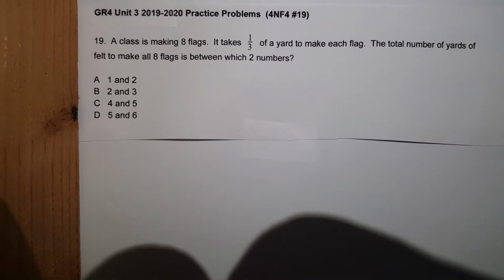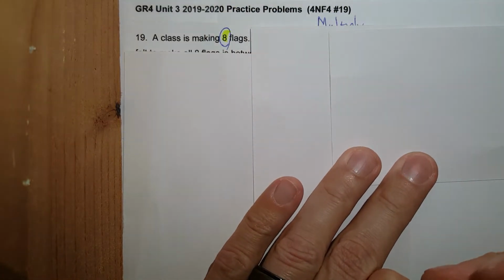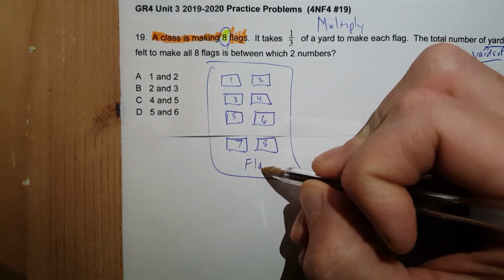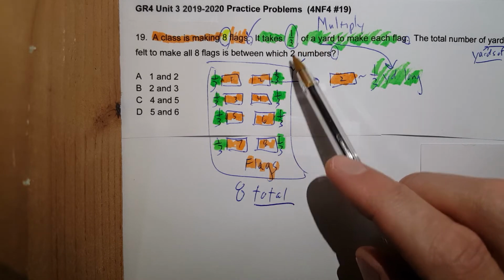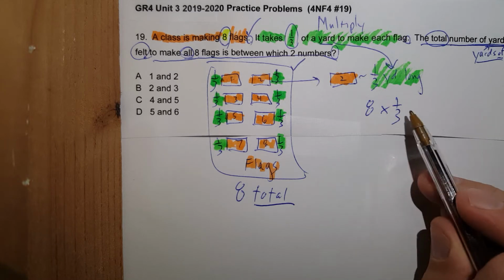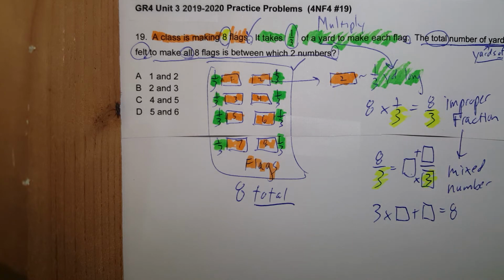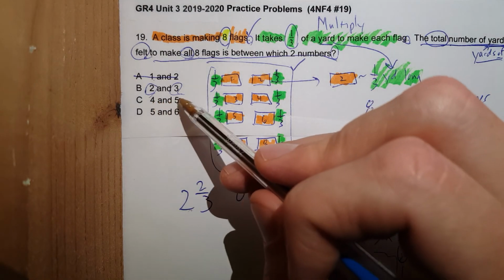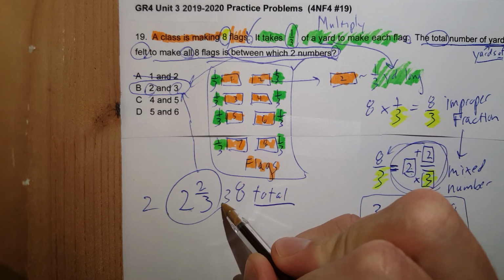4NF4 #19 (Multi-Step Word Problem, multiply, improper fraction to mixed number)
Multi-Step Word Problem (multiply, improper fraction to mixed number)